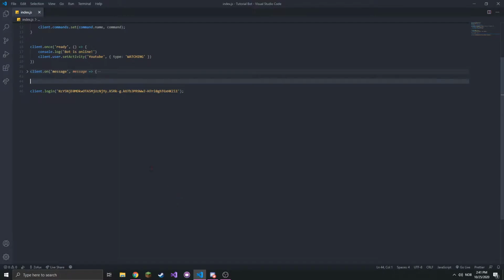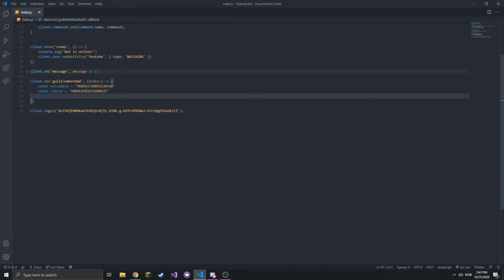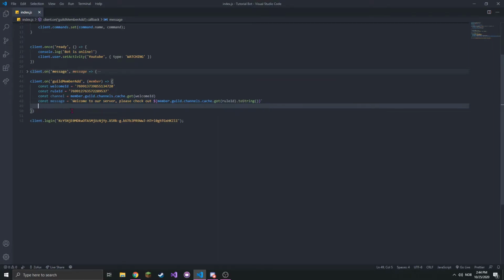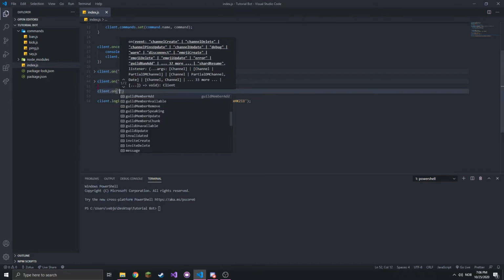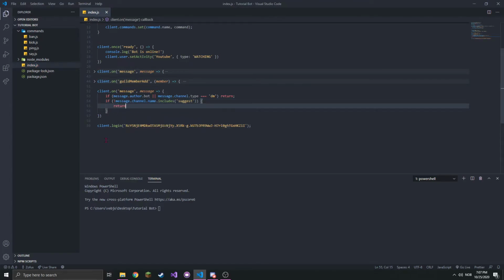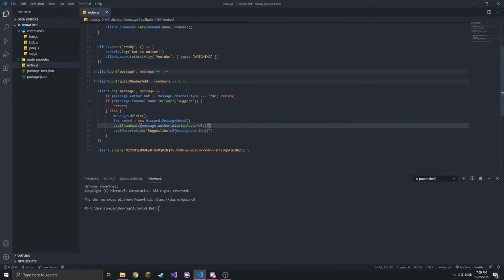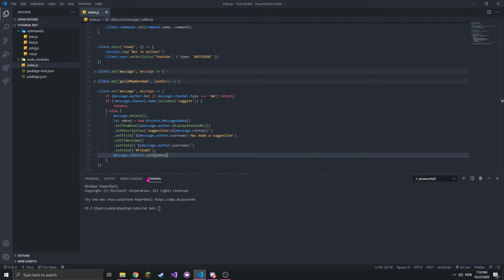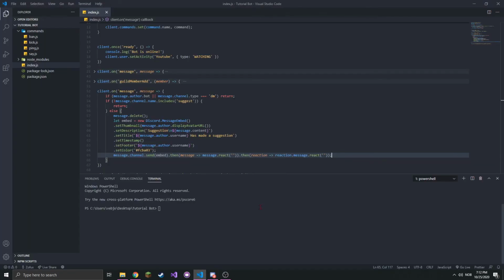Discord.js Tutorial Series Episode #4 Suggestion and Welcome message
This is the fourth episode in my series where i show you how to make your own discord bot using node.js/discord.js

If this is not working check out my video where i show you how to fix it